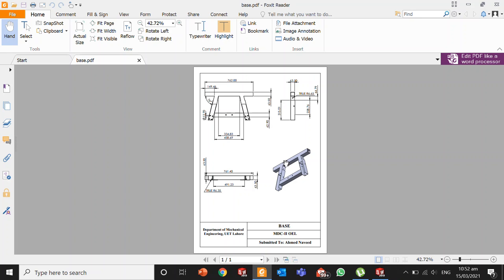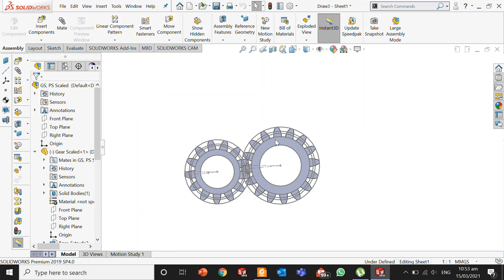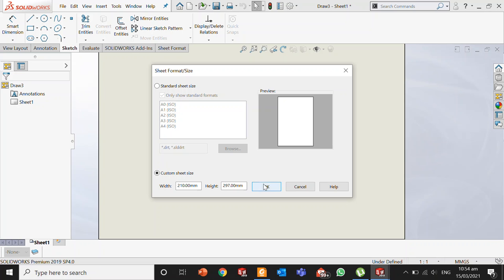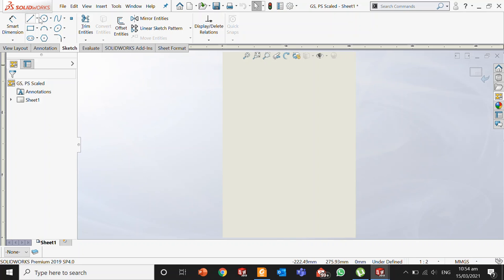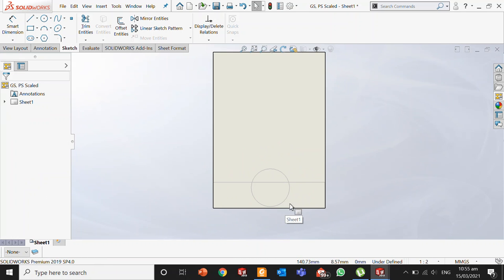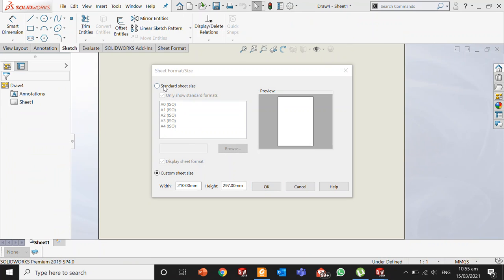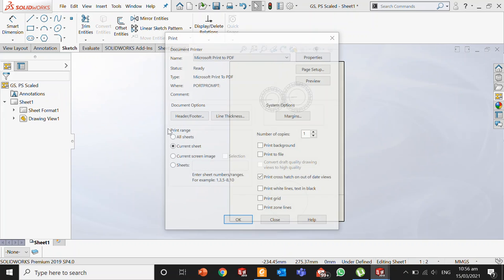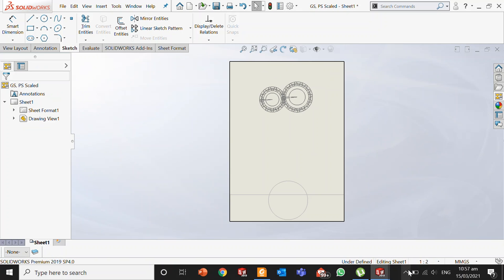Creating Custom Sheet in SolidWorks 2019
This video gives in detail steps of creating custom drawing sheet in SolidWorks.